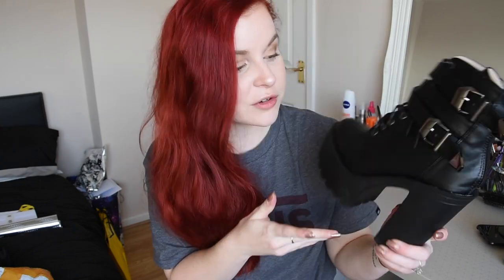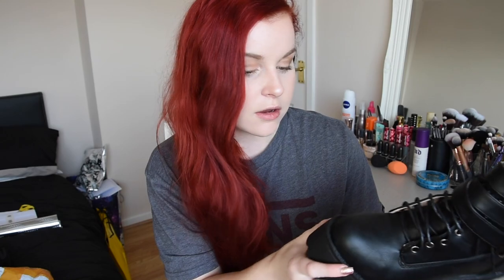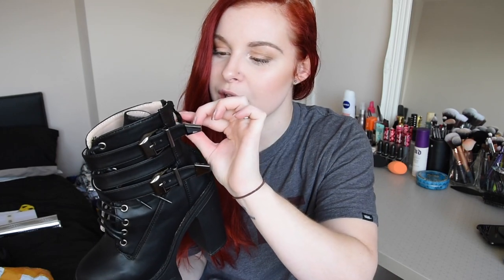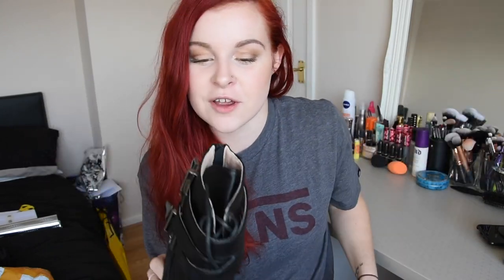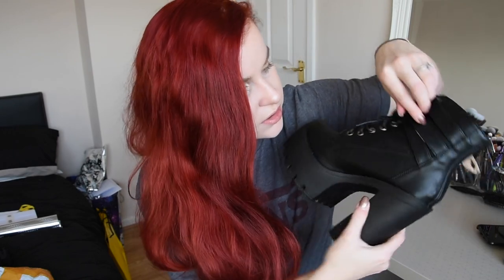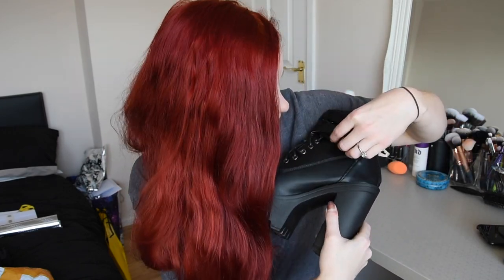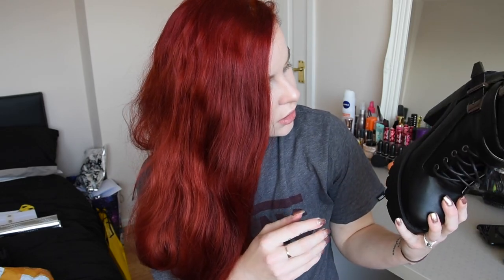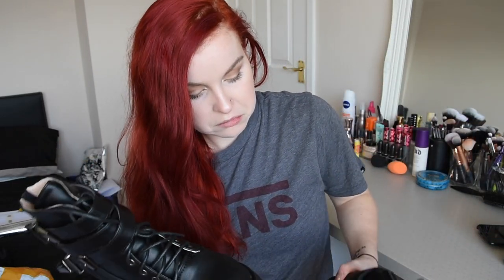Platform Boots | Unboxing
Unboxing some new gothic platform ankle boots.

Quote: beautysnap21

Love Eve x